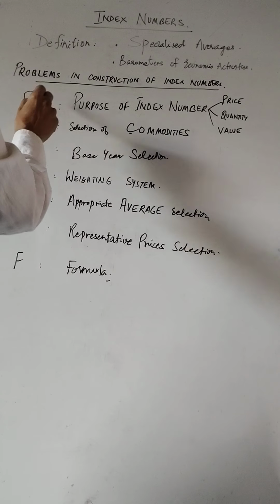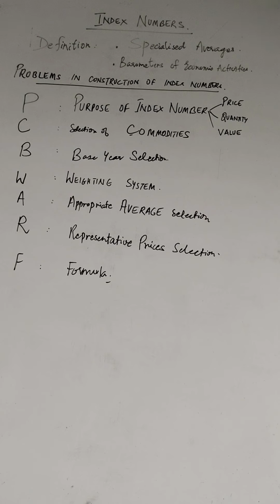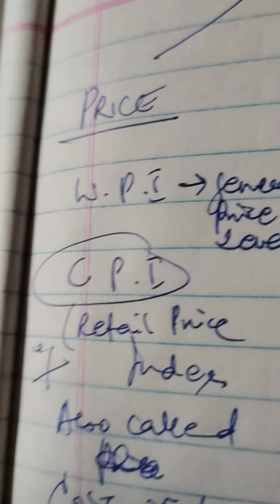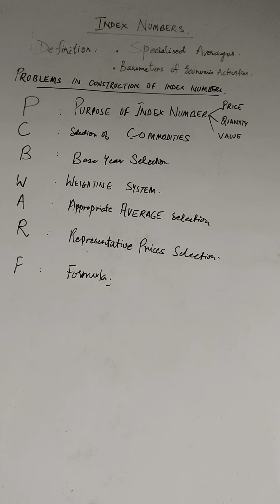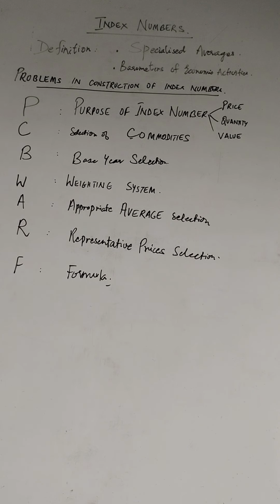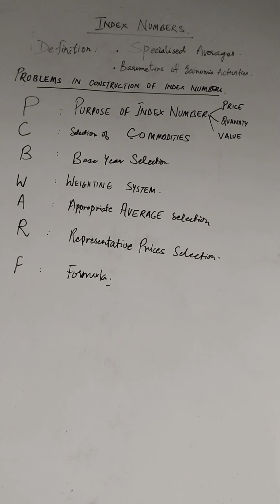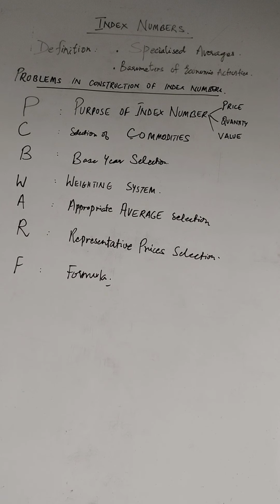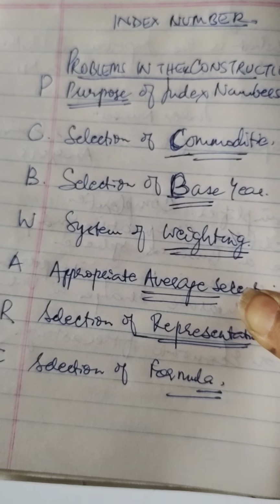Class XI: Problems in construction of index numbers